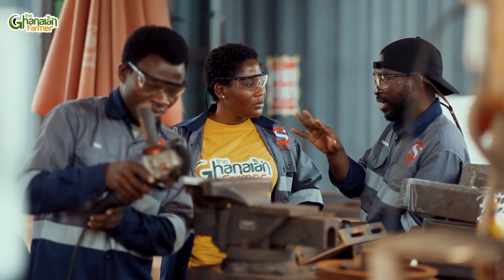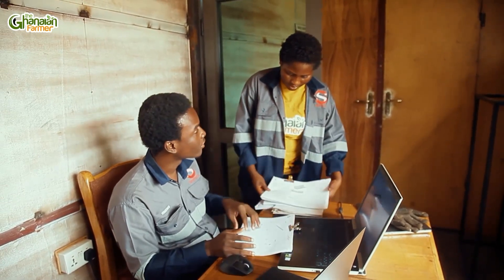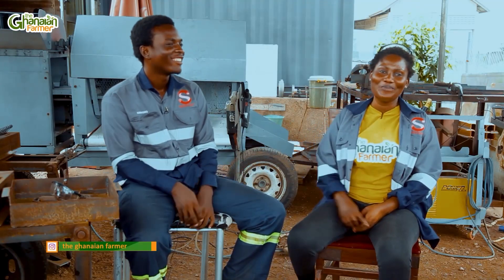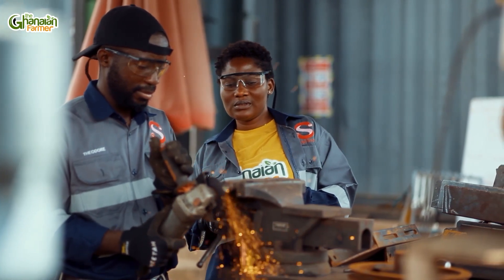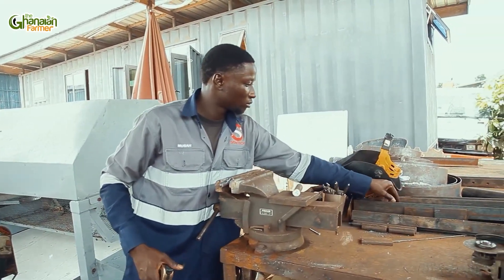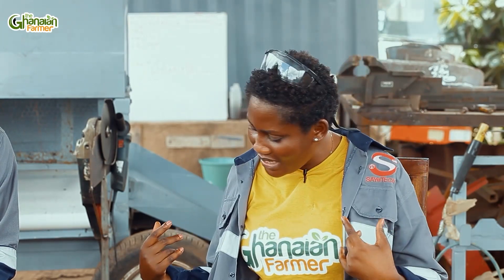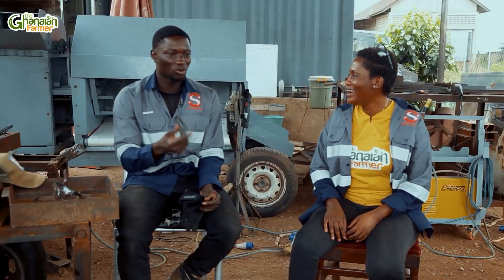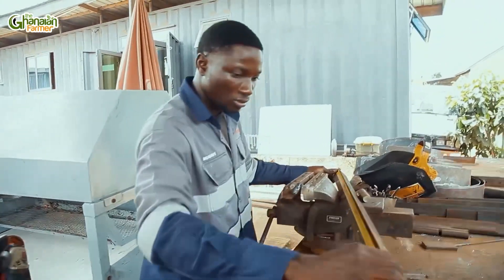Why Two University Graduates Switched Careers From Becoming Doctor/Pharmacist To Now Agri Engineers